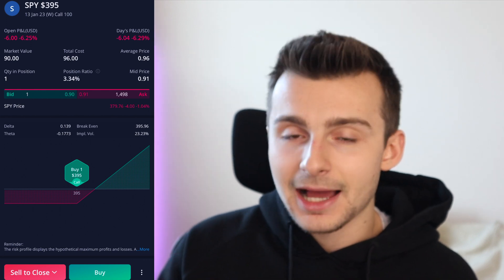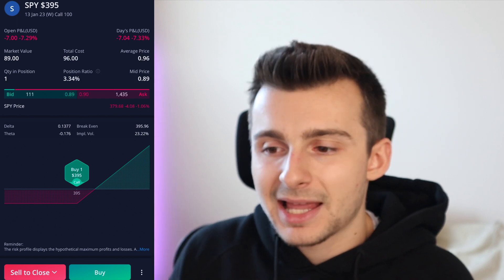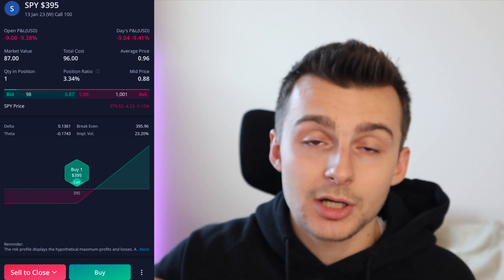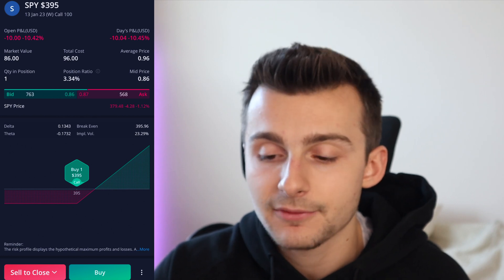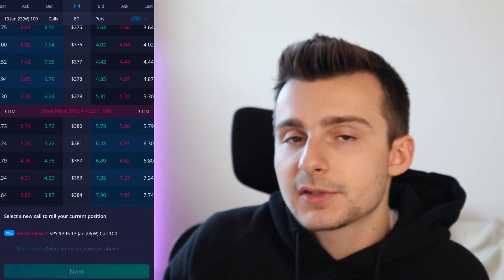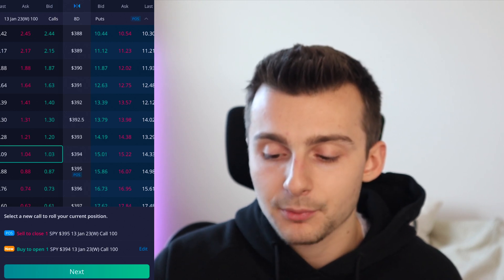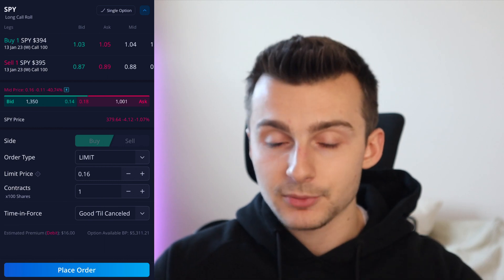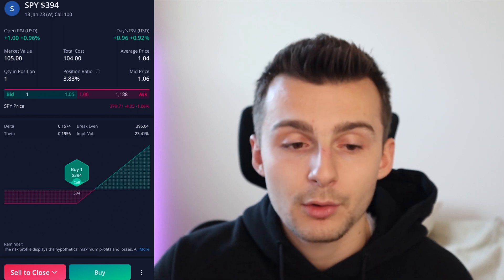How To Roll Options On Webull Mobile App (Tutorial)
In this video we are covering a quick tutorial on how to roll options on the Webull mobile app. (Camera was a bit out of focus on me, but does not impact the Webull screen share at all. My bad.)

                                  🔽 RESOURCES 🔽